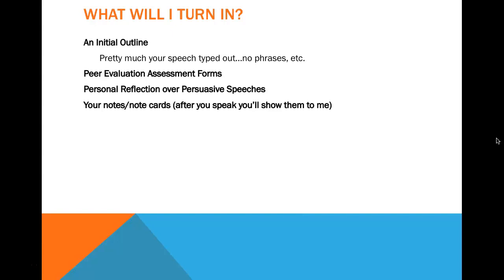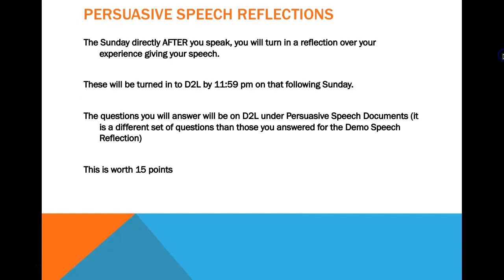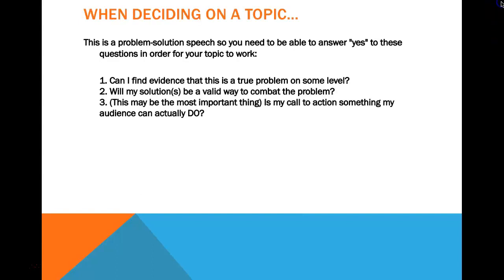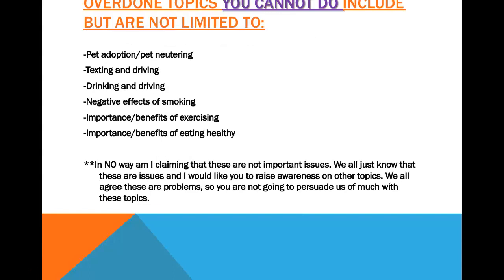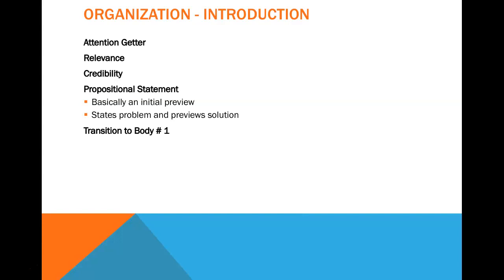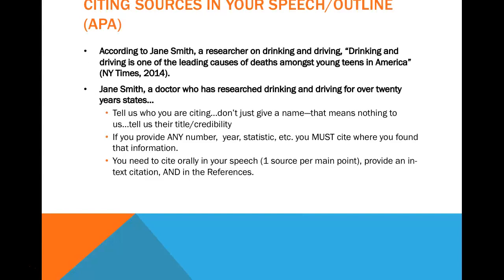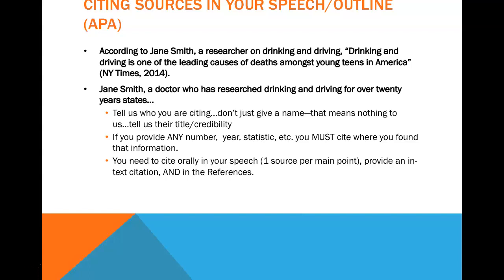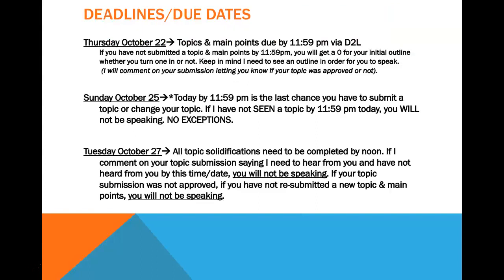Persuasive Speech Overview